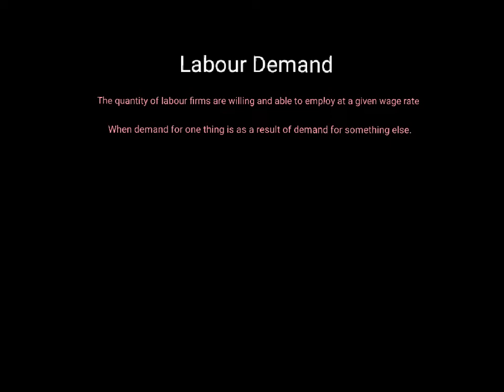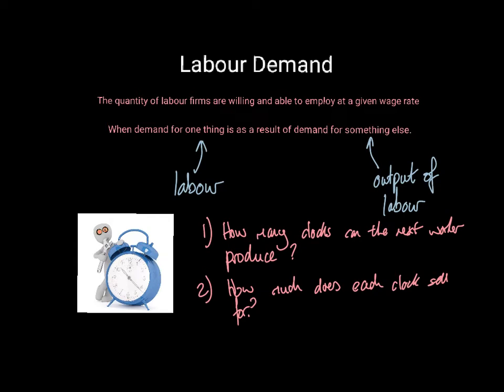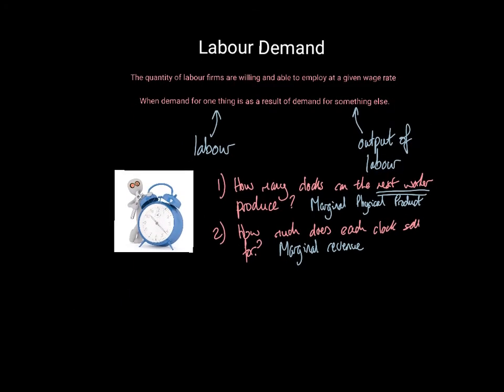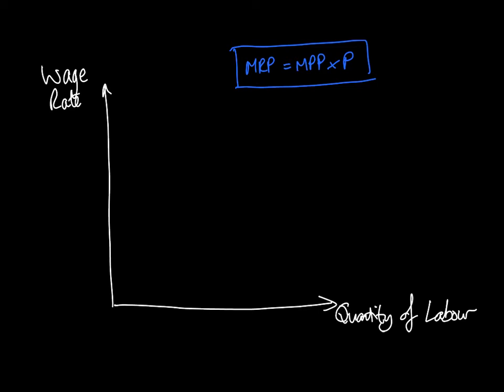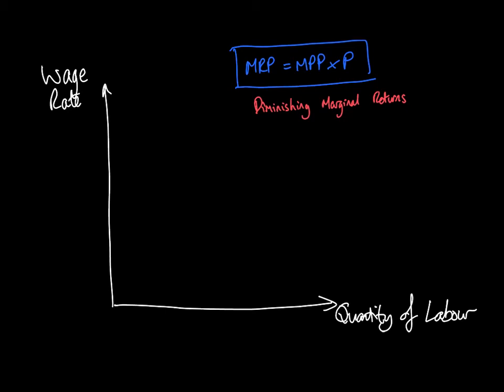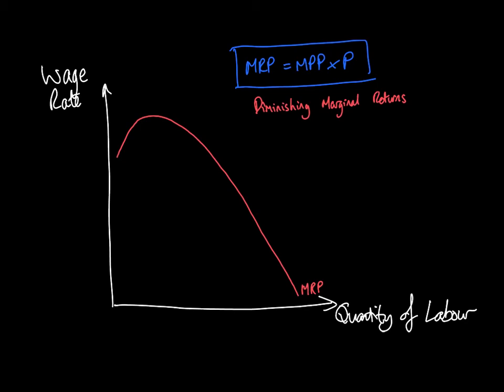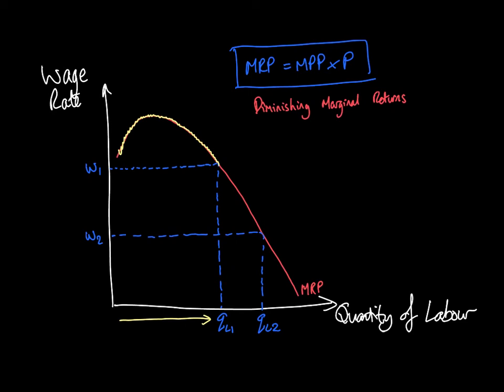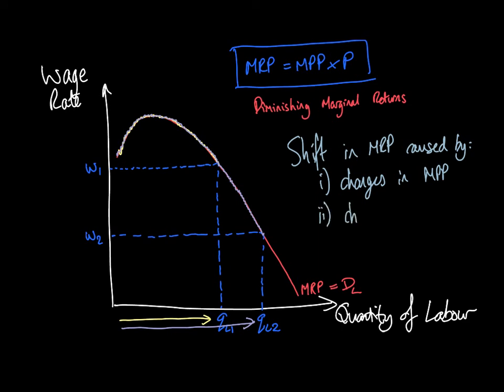A Level Economics (micro) - Determinants of Labour Demand (Marginal Revenue Product - MRP theory)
Based on the requirements for A Level Economics (UK education system), this video outlines the concept of labour demand, derived demand and the way that Marginal Revenue Product (MRP) theory can be used to analyse firms' employment behaviour